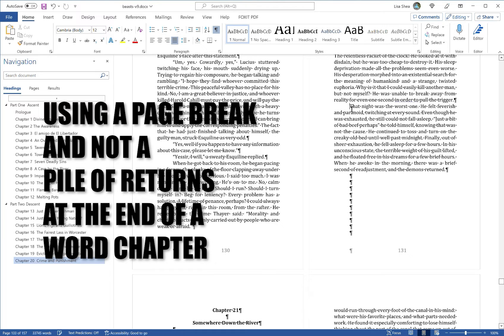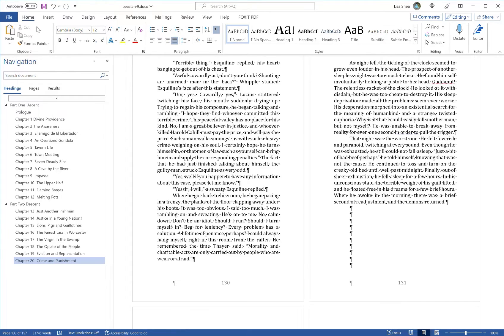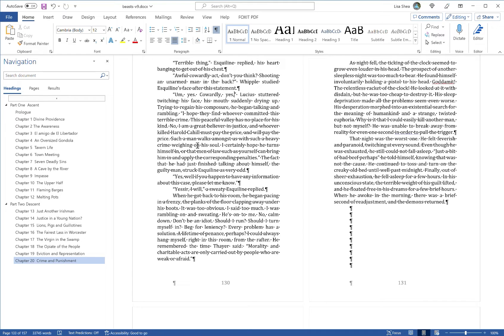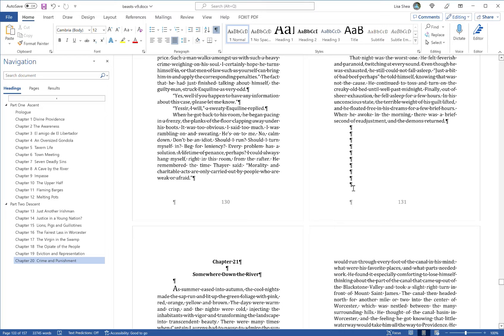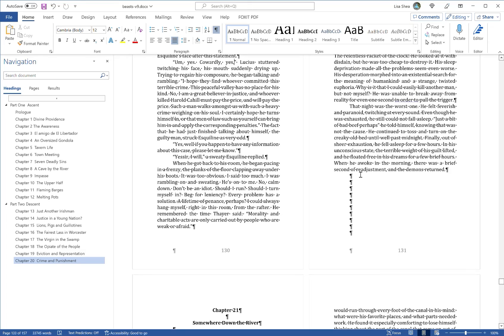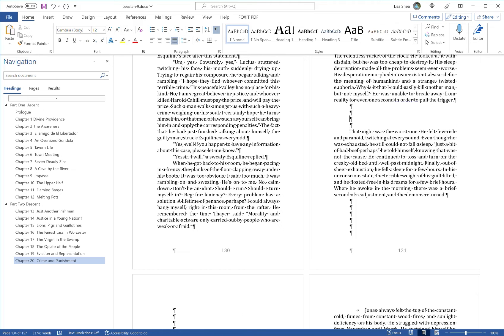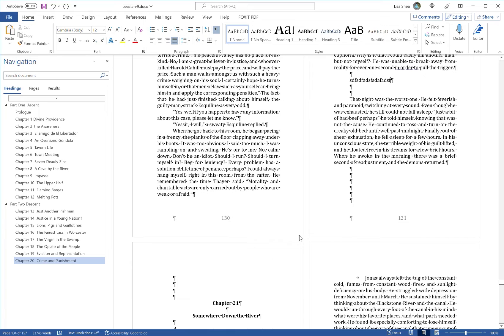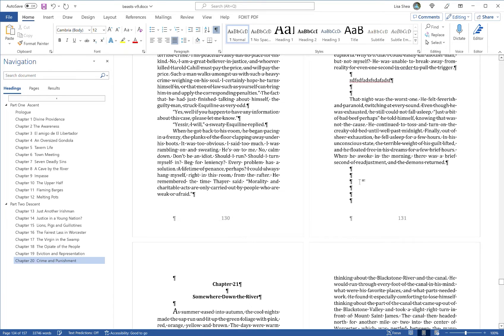Using a Page Break at Chapter Ends in Word - NOT Piles of Hard Returns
When you are writing a document in Word, NEVER end a chapter by hitting ENTER-ENTER-ENTER-ENTER until you get to the start of a new page. This is a nightmare for many different reasons. Always use an actual PAGE BREAK command to enter your chapter.

This video shows you how, and explains why you want to do it this way, for your own future sanity.